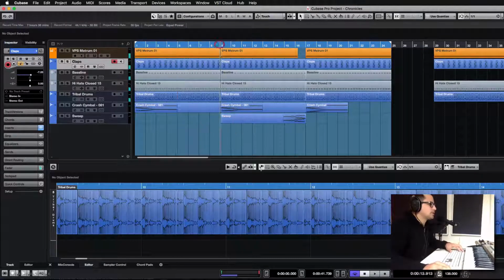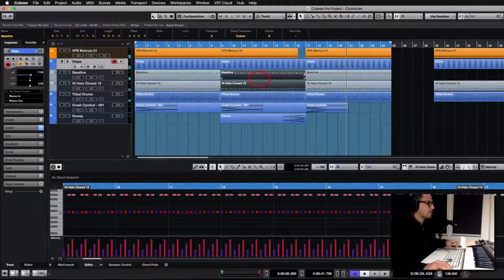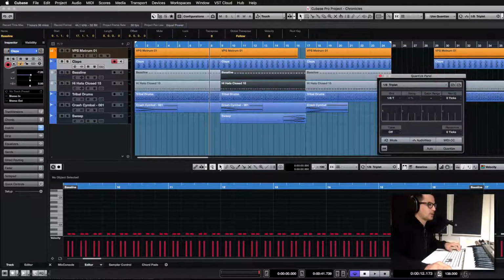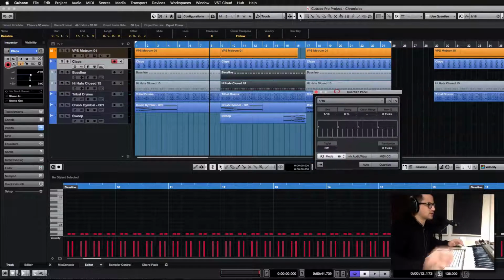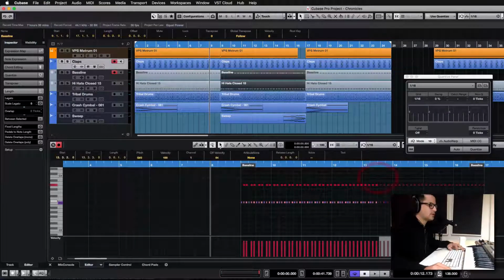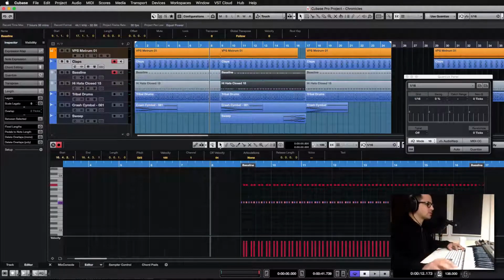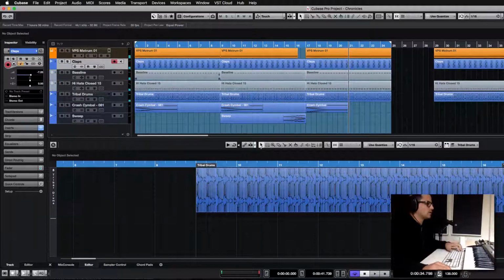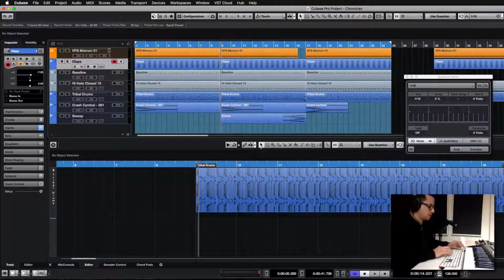Iterative Quantizing tricks in Cubase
Ever wanted to get that morphing time signature effect from Hallucinogen or Shpongle? This little Cubase trick comes pretty close.

Also check out the blog at my for more reviews, tips and news.